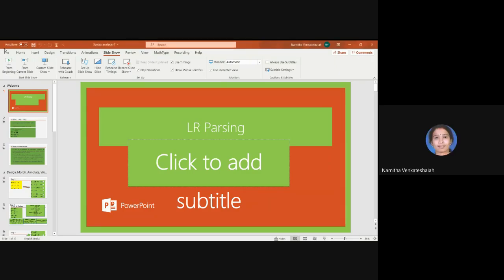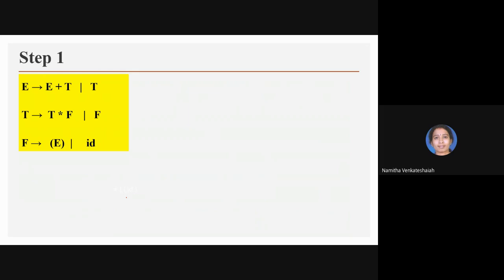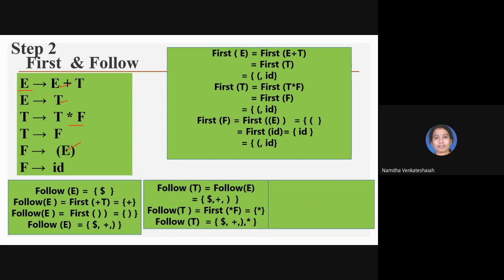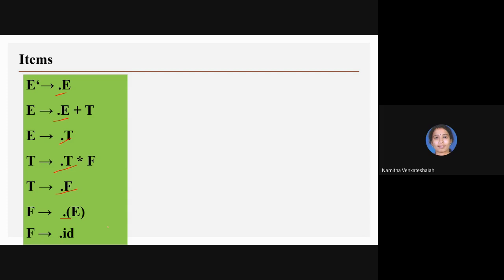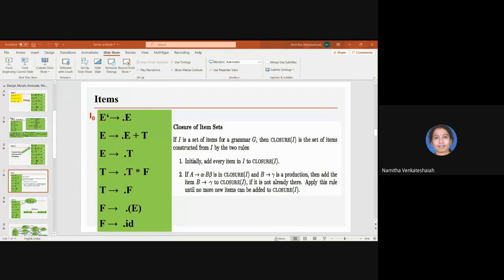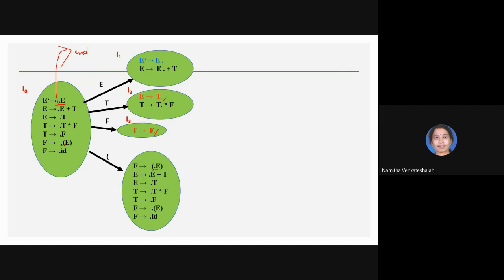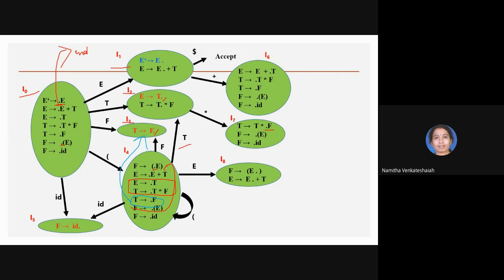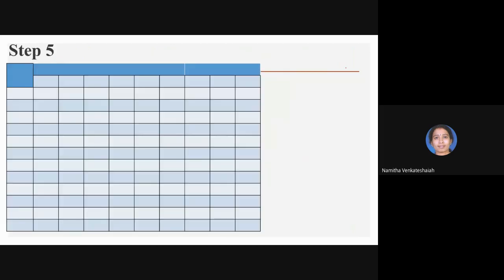JNNCE 6thP CSE NMV SSCD CLASS 34 - LR(0) Algorithm introduction